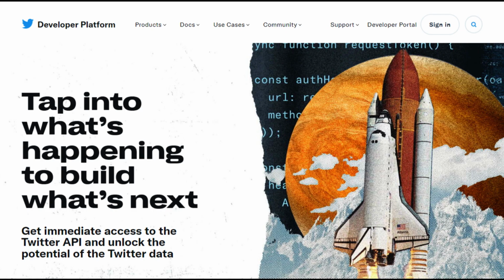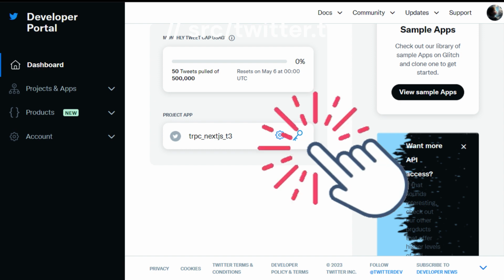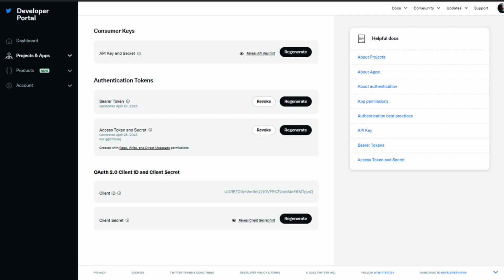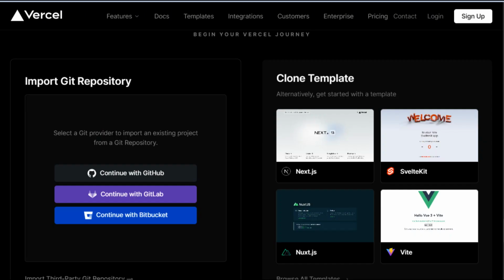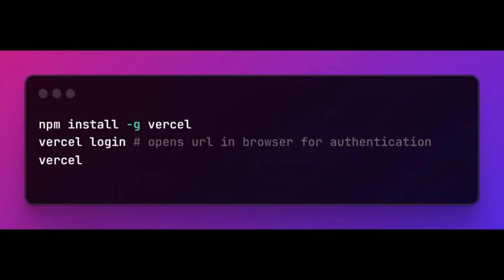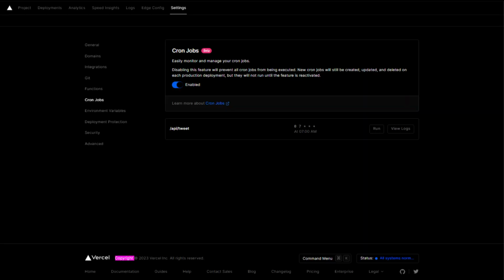The Easiest Way to Create a Twitter Bot with Next.js and Vercel Cron Jobs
In this video, I'll show you how to create a Twitter bot with Next.js and Vercel cron jobs. This is a great way to automate tasks on Twitter, such as sending tweets, following users, and liking tweets. I'll show you step-by-step how to set up your bot, and I'll also share some tips and tricks for making your bot more powerful.

Here are some additional details that you can include in your video description:

The video is aimed at beginners who want to learn how to create a Twitter bot.
The video will cover all of the steps involved in creating a Twitter bot, from setting up your account to writing your code.
The video will also include some tips and tricks for making your bot more powerful.
I hope this helps!